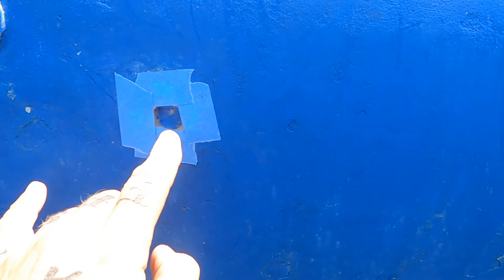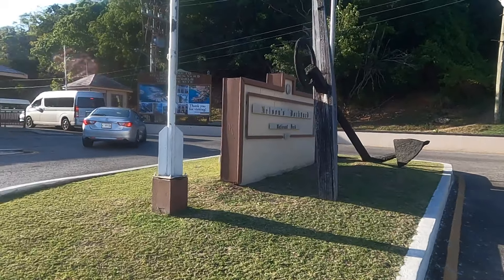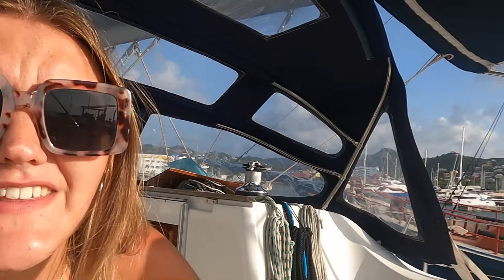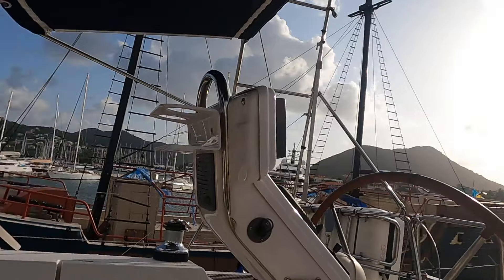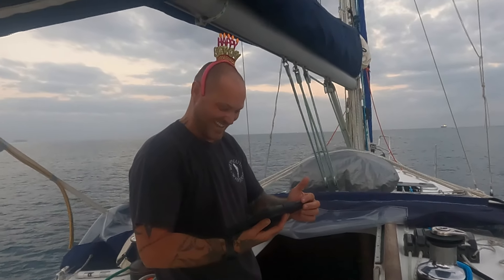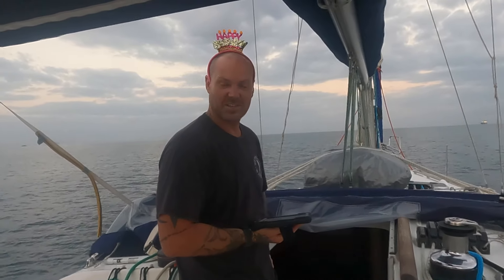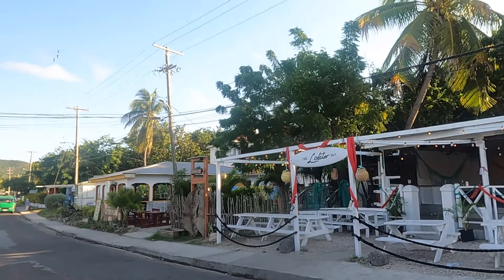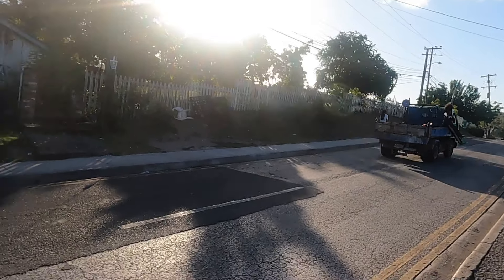Ep 9. will we sink or float?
Finally get the leak sorted and make our way north to Antigua.